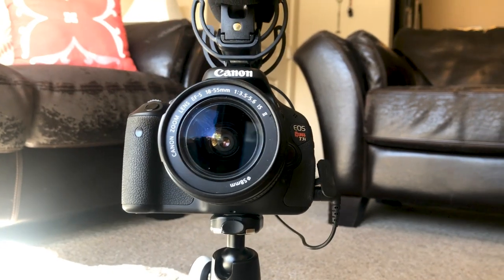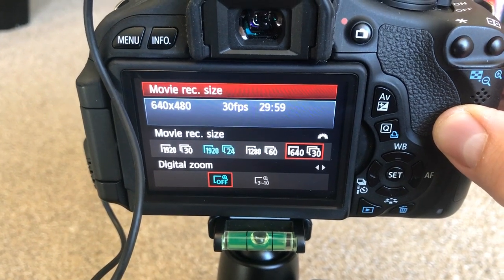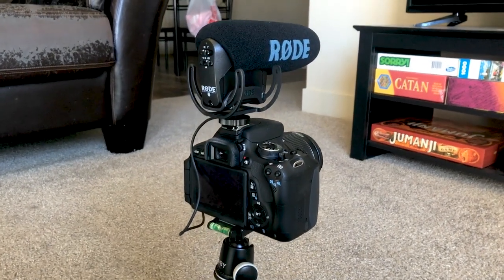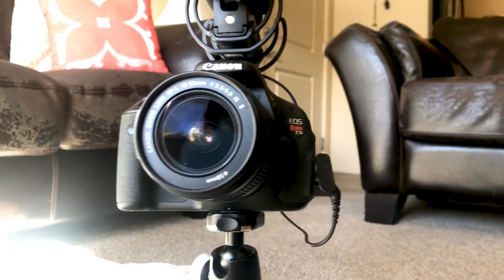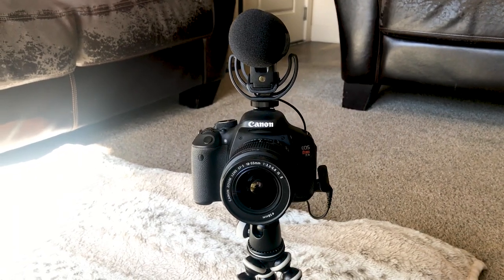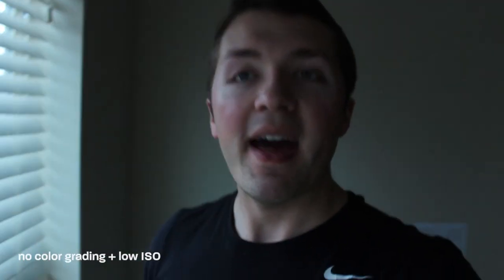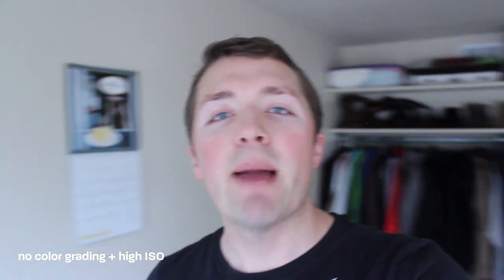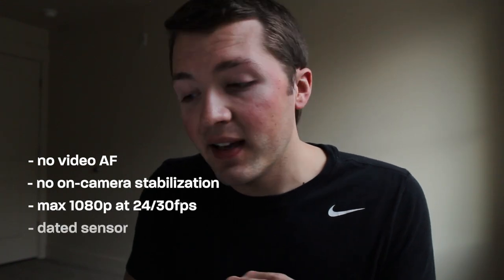Vlogging with the Canon T3i?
Can you still make videos and vlog with a Canon T3i / 600D? It's what I use at the moment, so I wanted to share my thoughts in case you've got one of these lying around or are looking to pick up a used one and start filming.

Main Camera: Canon T3i / 600D (the T6 is on sale
B-Roll Camera: iPhone 7 @ 60FPS (not ideal, but I'm on a budget!)
Audio: Rode VideoMic Pro
Tripod: JOBY GorillaPod SLR Zoom

NEW HERE?
My name is Sam. I started my channel in Feb. 2018. I love the world of photography, videography, marketing and sharing my knowledge with others. I’m currently in Idaho with my wife while she finishes school and then we’ll be headed back home to Atlanta, Georgia.